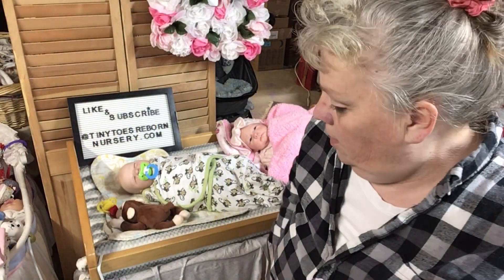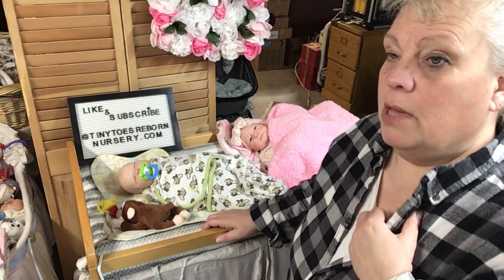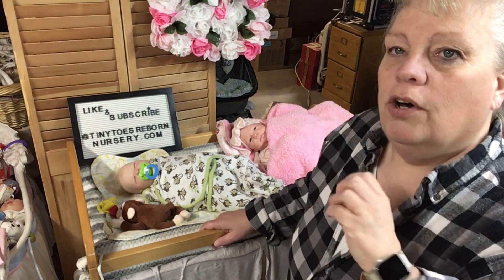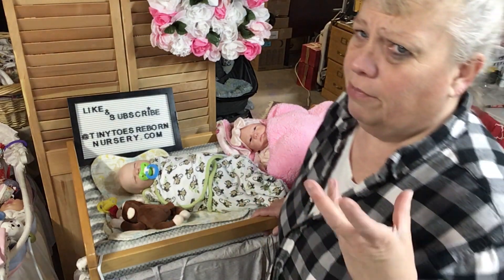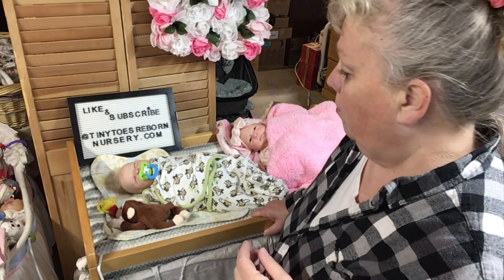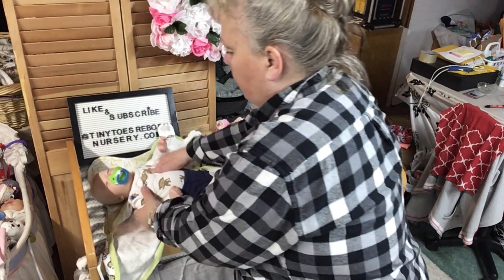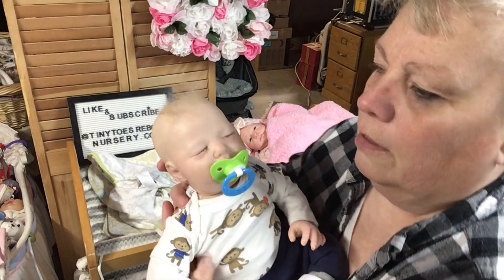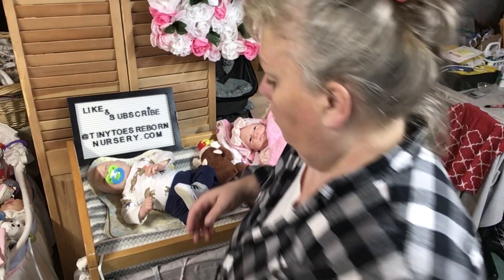REBORN THEME THURSDAY RUFFLES ALT MONKEY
REBORNS THAT ARE FOR SALE:
REBORNS.COM:
EBAY PAGE BABIES FOR SALE: